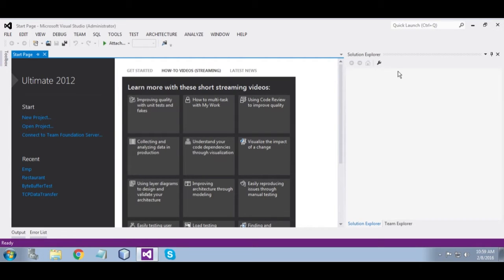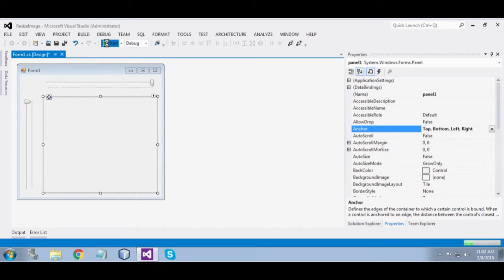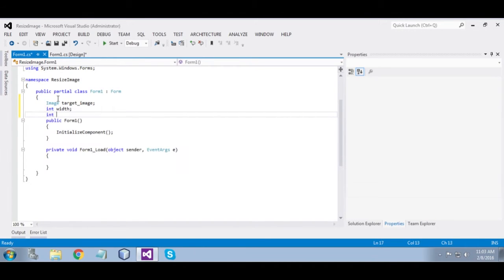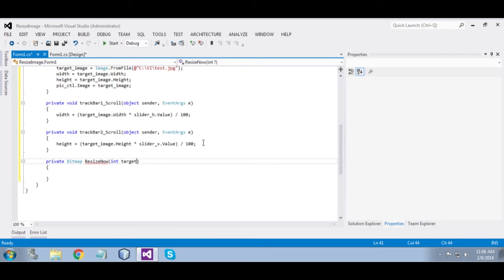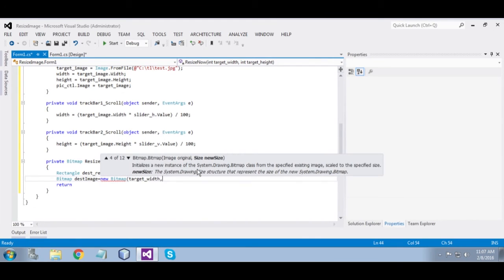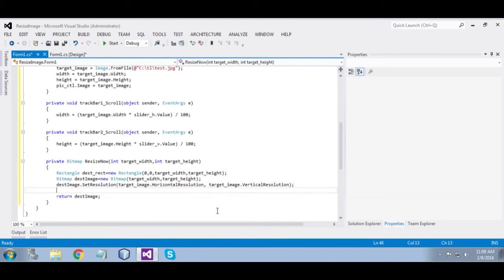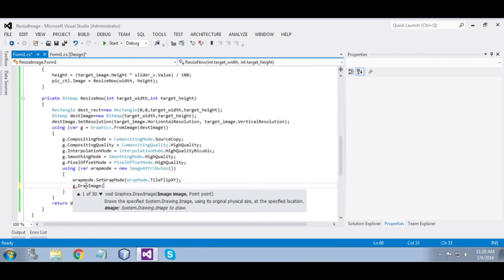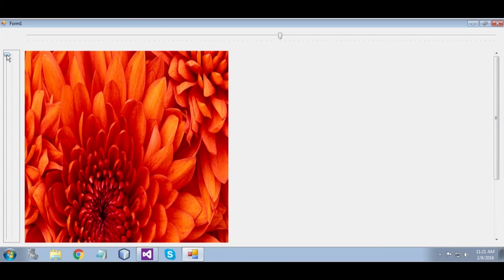Re-size Image using C#(Trackbar, Panel and PictureBox)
This video shows how to re-size image using C# (.NET Framework).  It uses two trackbars, panel and picturebox controls.

My error, one minute video fragment missing, use above link